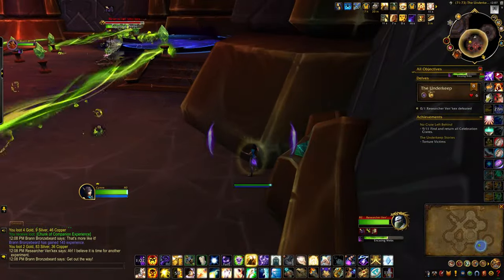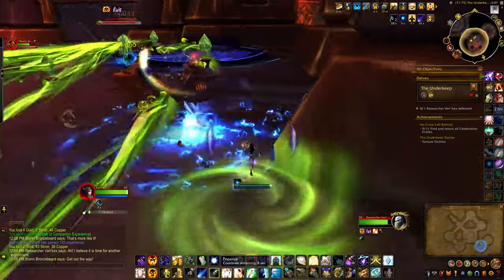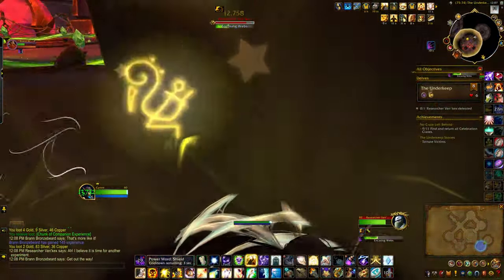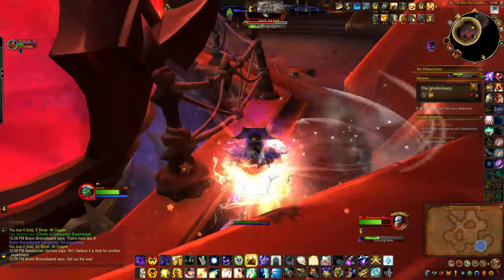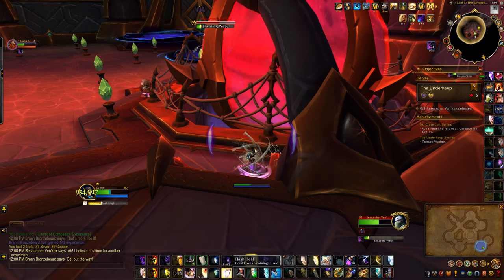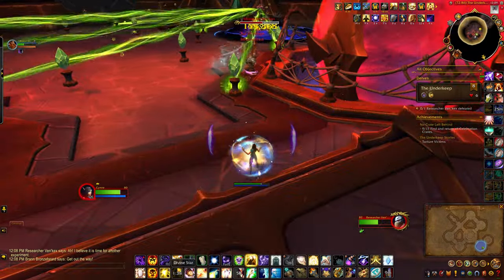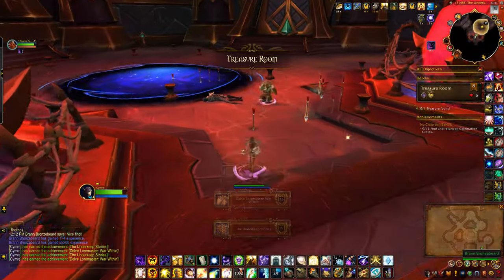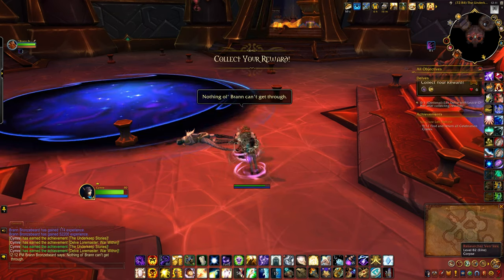Torture Victims - Underkeep Delve (Solo Priest)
Torture Victims was the last storyline needed for The Underkeep. This is how I defeated her as a Disc Priest.

As always, the coordinates can be seen on the minimap and the general location on the floating map on the bottom right of the screen.